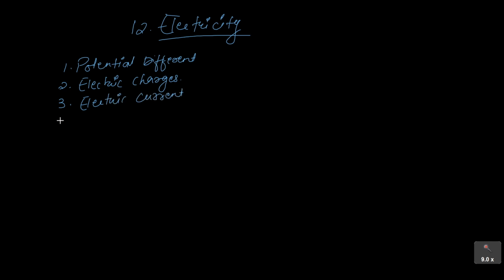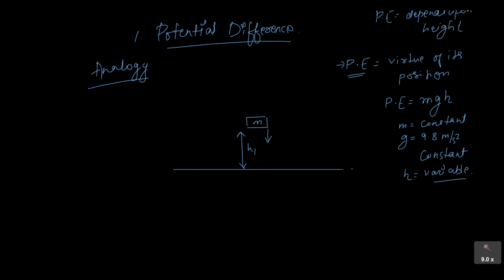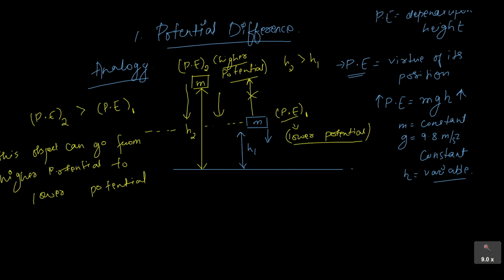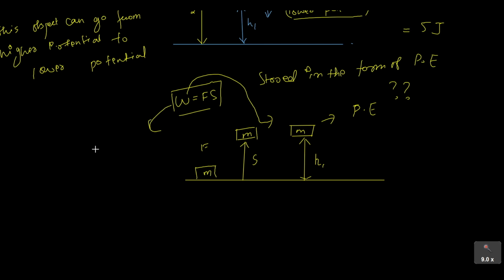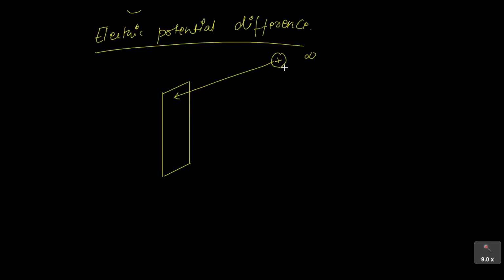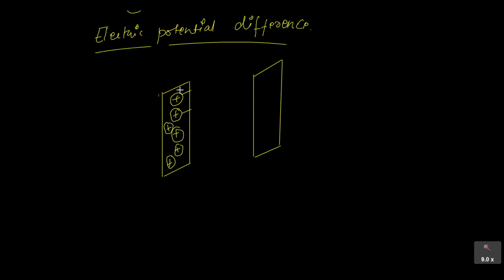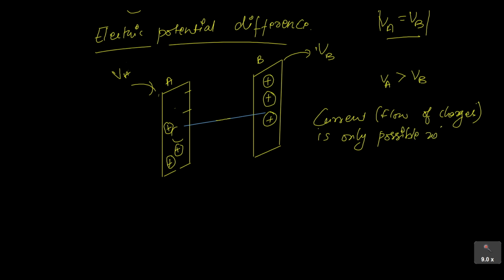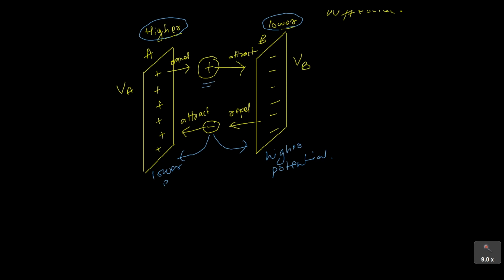Unlocking the Mysteries of Potential Difference: Exploring the Physics of Electricity | lec-1 "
In this video, we delve deep into the world of electricity, focusing on the intriguing concept of electric potential difference. Join us as we demystify this fundamental principle in physics by drawing an analogy with gravitational potential difference. By the end of this chapter, you'll have a solid grasp of the physics behind potential difference and how it influences the flow of electricity. Don't miss out on this enlightening exploration – it's a must-watch for anyone curious about the electrifying world of physics!